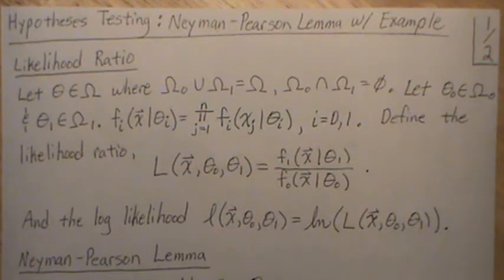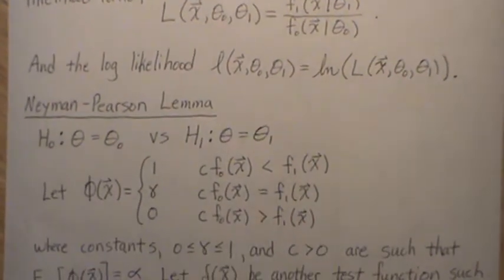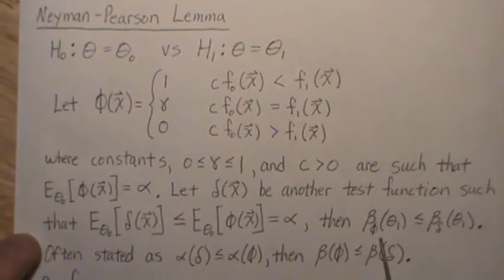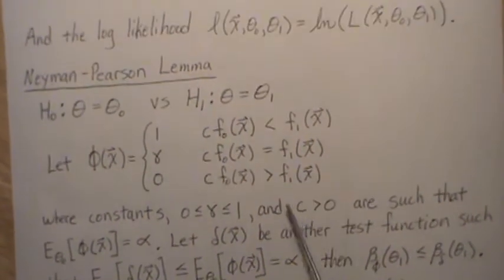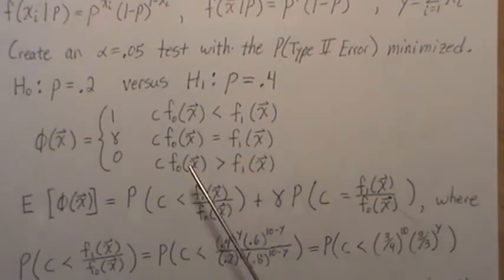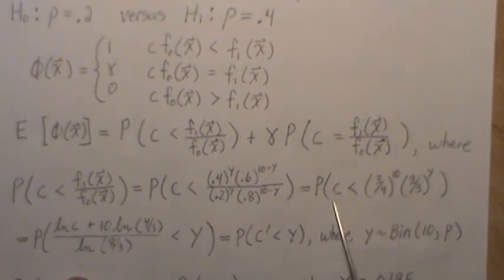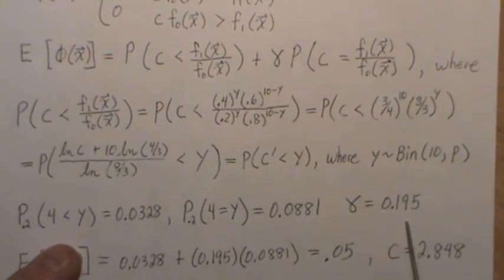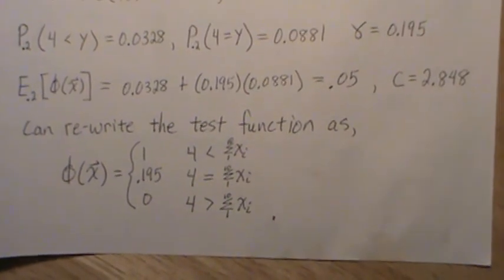Hypotheses Testing: Neyman-Pearson Lemma with an Example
In this video we prove the Neyman Pearson Lemma and provide an example to illustrate the lemma.